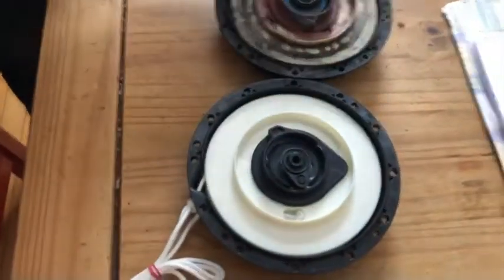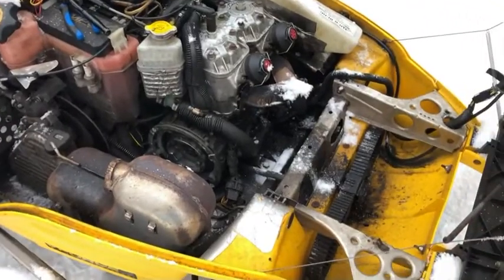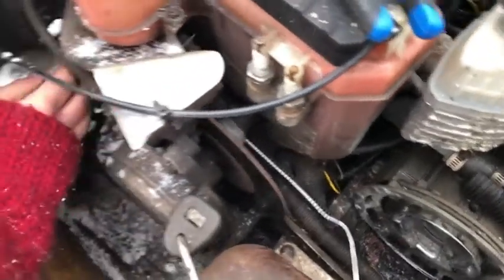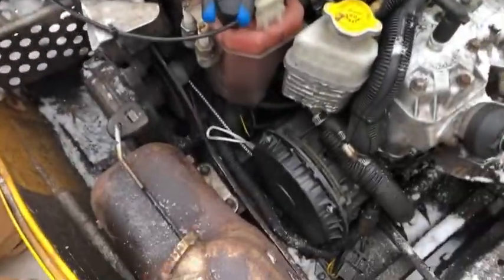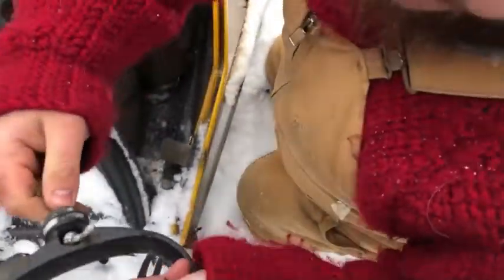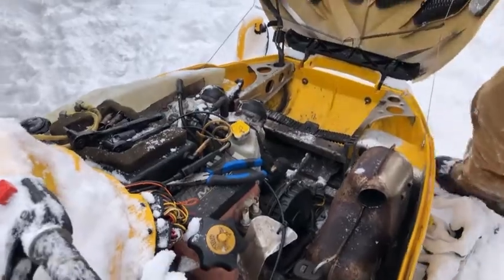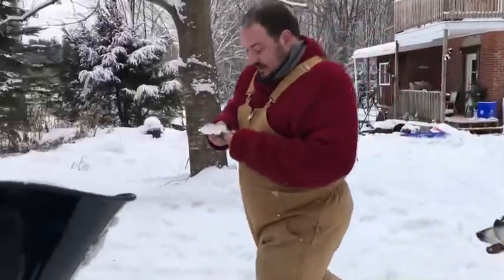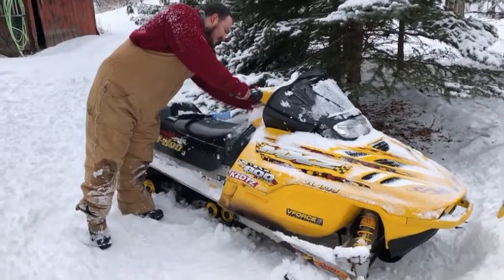How to replace a recoil on a 2001 Skidoo MXZ 800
all you need to know about replacing the recoil on a 2001 Skidoo MXZ 800